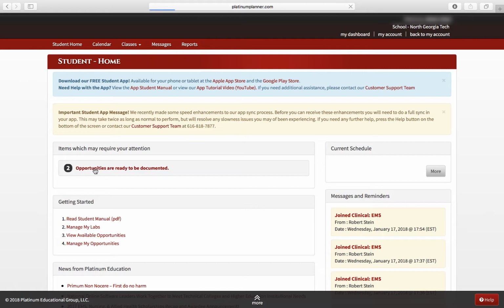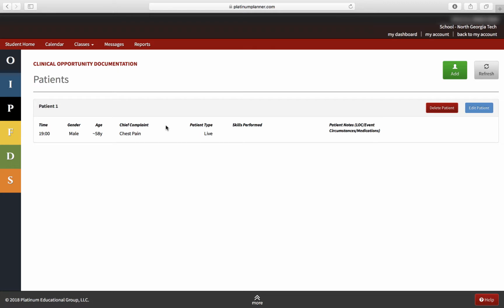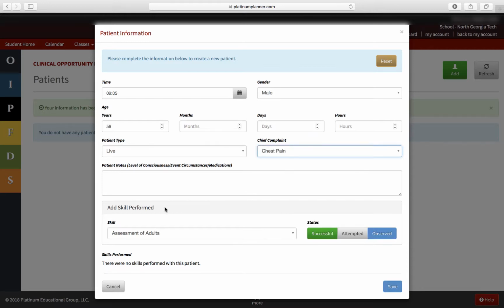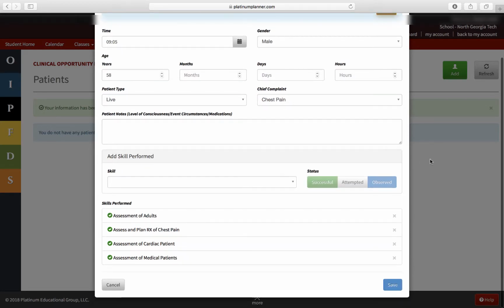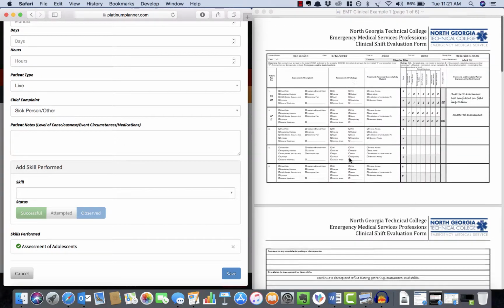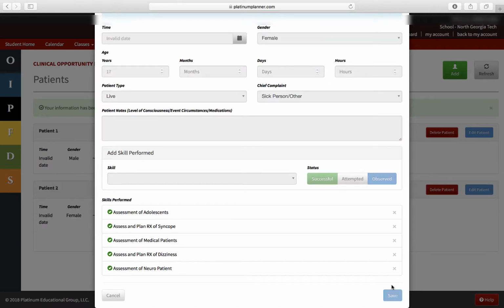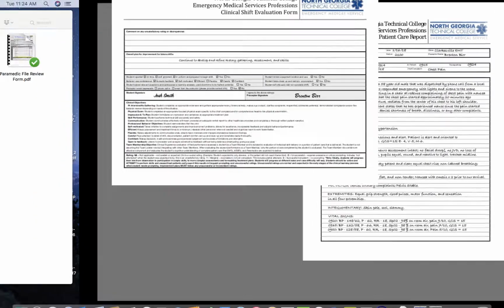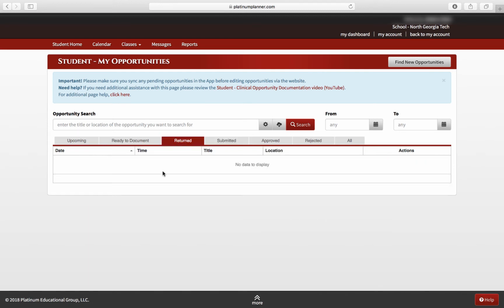EMT Platinum Planner Documentation